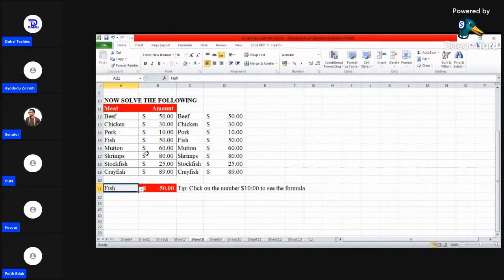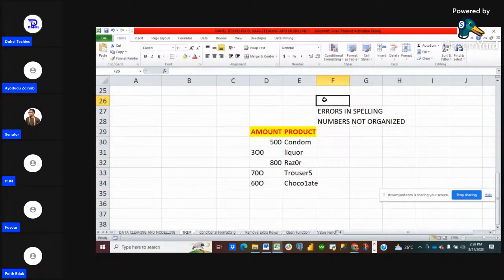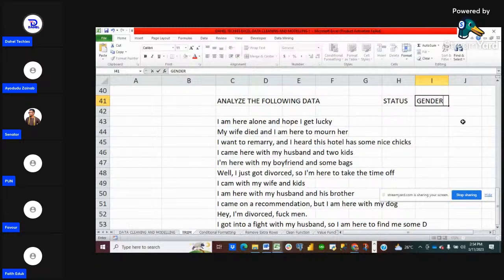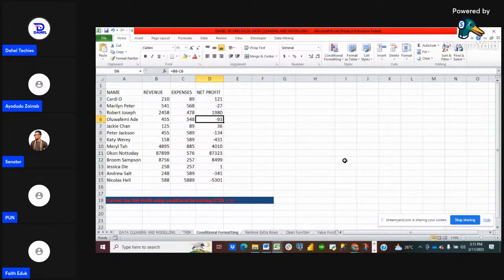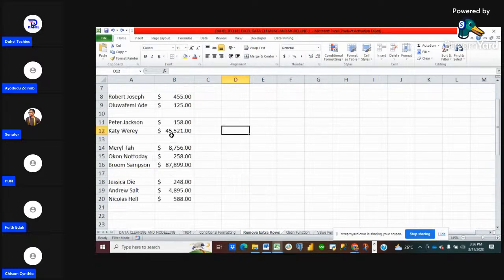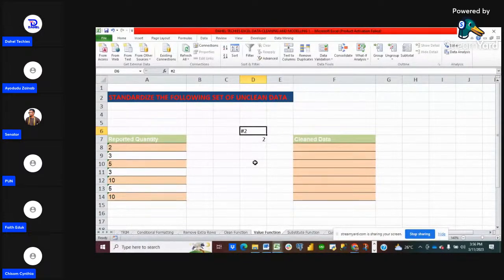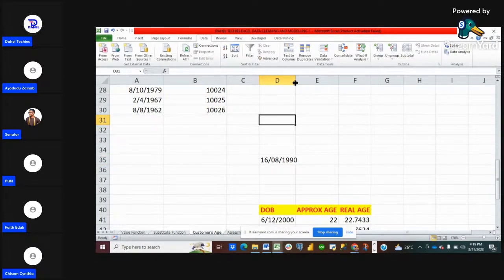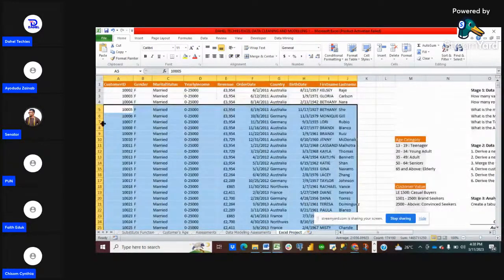Some Advanced excel Functions